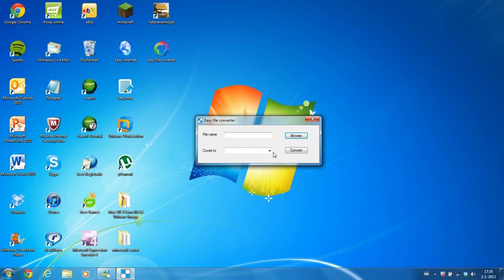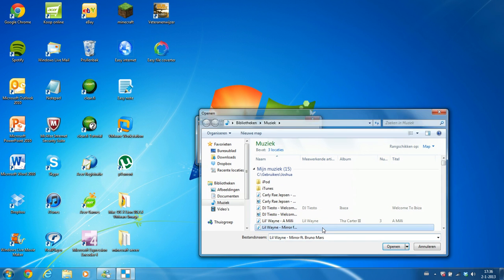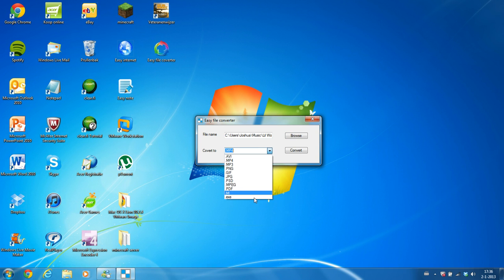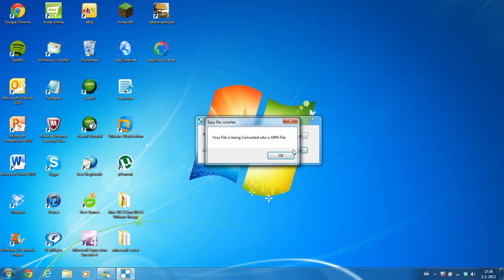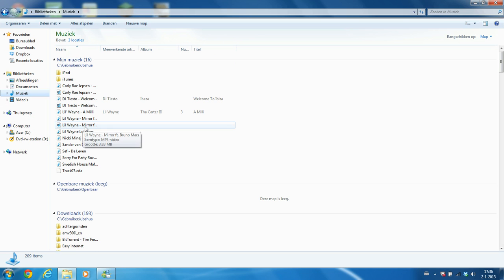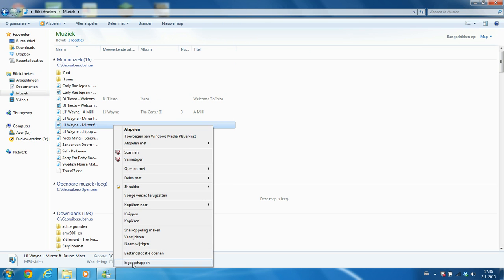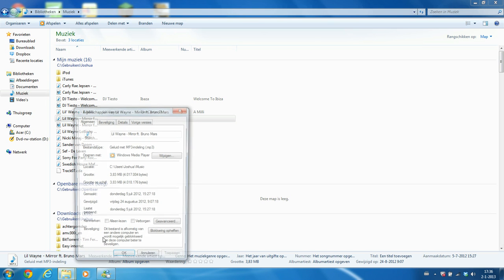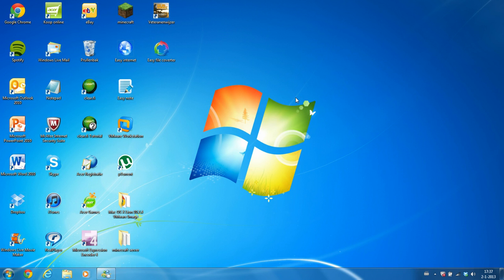How to convert files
on this windows tutorial I will show you how to easy convert files